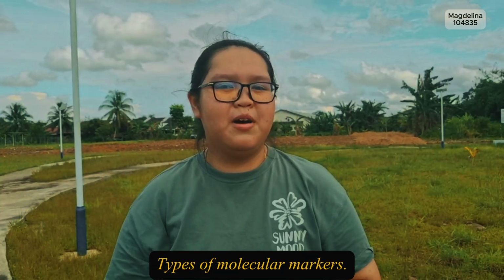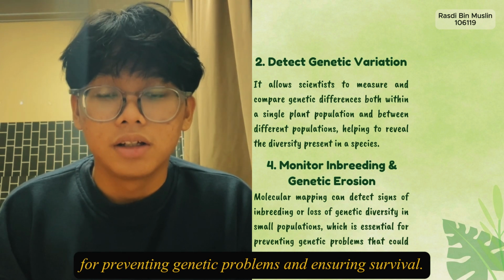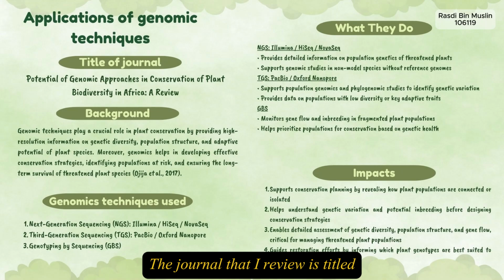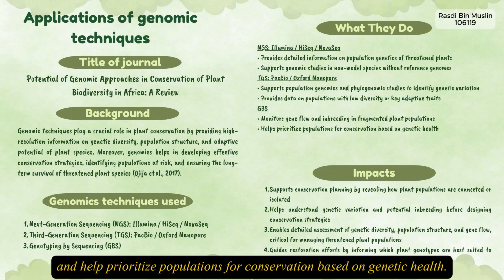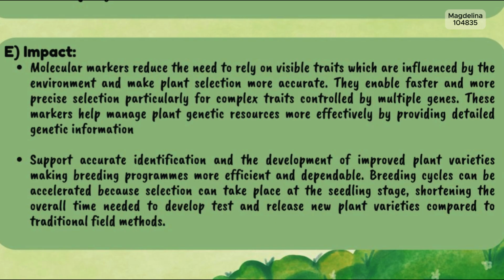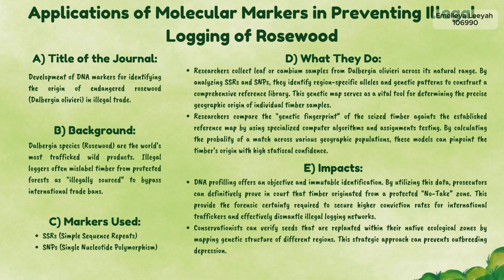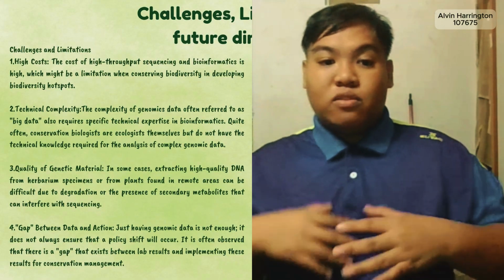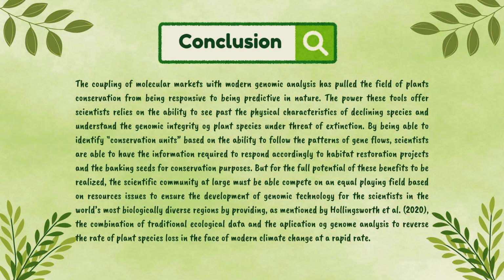STT2513 ASSIGNMENT 3 GROUP C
MADE BY:

VALARIE MENUN ANAK JOSHUA  (107423)
MAGDELINA ANAK DANIEL (104835)
EMELLEEYA LEEYAH ANAK SAMUEL MUJAH (106990)
RASDI BIN MUSLIN (106119)
ALVIN HARRINGTON ANAK TAN (107675)

BACHELOR OF PLANT SCIENCE WITH HONOUR
STT2513 PLANT CONSERVATION GENETICS